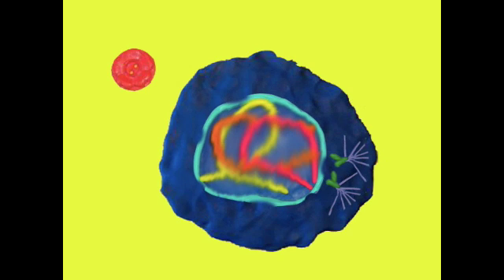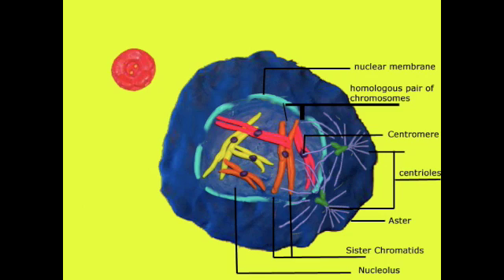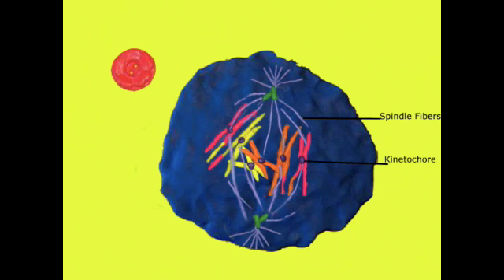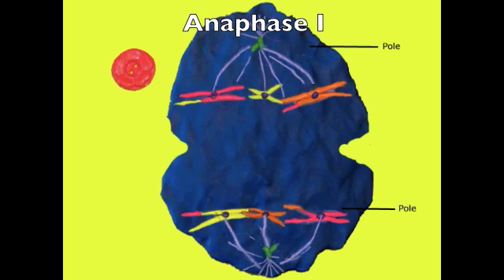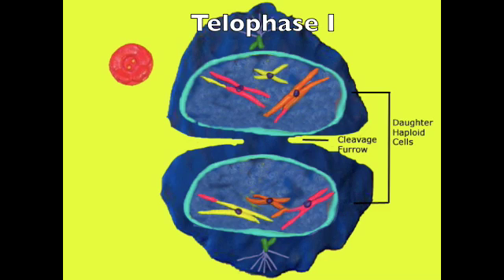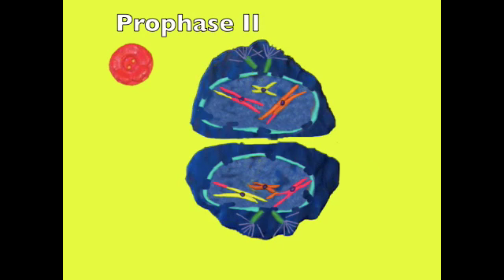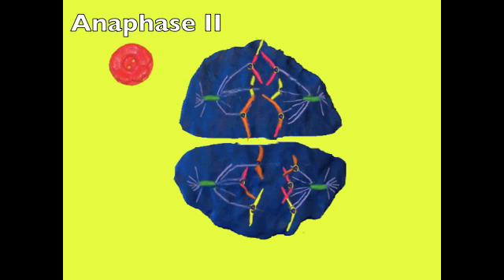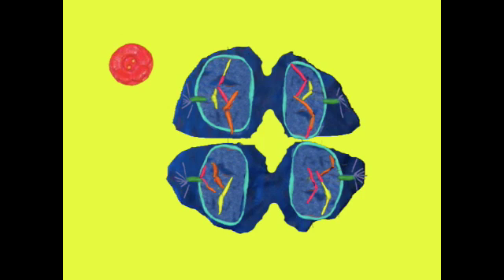Meiosis Animation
Bio Project on Meiosis. Quick run through then a slower version with explanations of each process.